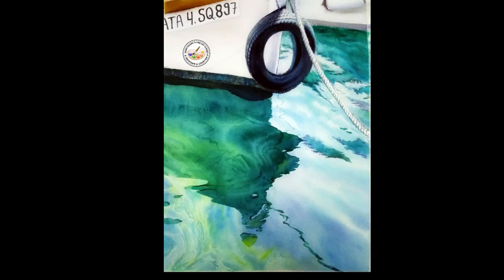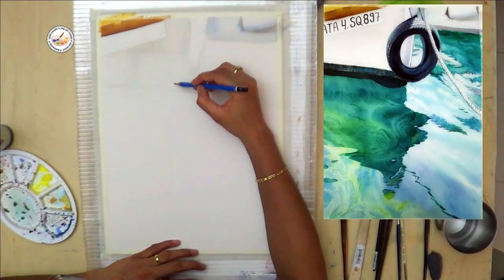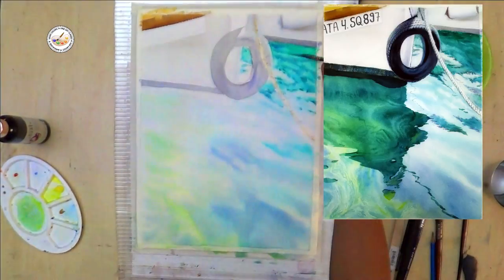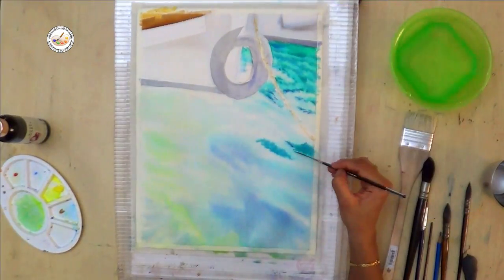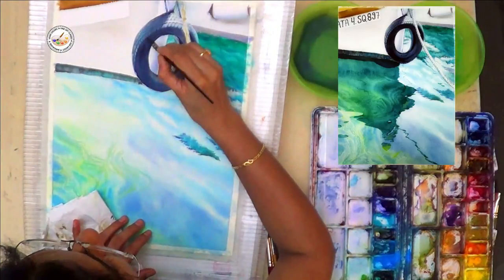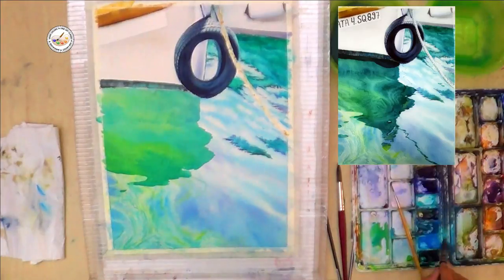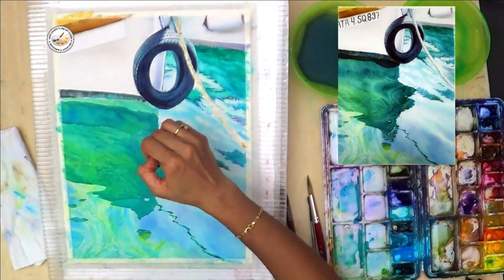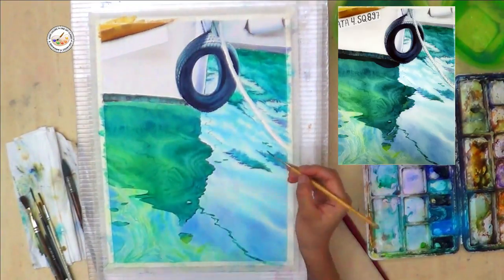How to Paint Water in Watercolor- Tips and Demo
Painting water with watercolor sounds natural, but it can be such a headache. Today I want to share with you some tips on painting water with watercolor.
I explained about how to make water in water colors in this video. My techniques are very simple to achieve a good painting .if you follow it, you will be confortable with watercolors very soon. My techniques helps you to maintain delicacy and transparency of the watercolors. Watch this video till end to understand the color mixing with minimum colors and learn how to make water in water colors.
Material Used -Arches 300 gsm rough grain 100 % cotton paper.
Colors Used -     Lemon yellow
                            Cobalt Turquoise
                            Cerulean Blue
                            Viridian Hue
                            Burnt Sienna
                            Payen's Gray

Brushes - 2'' flat Hake brush
                  Escoda 18 no mop Brush
                   Art Essential 2 and 0 no brush
                  Art Essential 10/0 no mop brush
                  Escoda 0 no Rigger Brush
                   Bob Ross o no rigger Brush

How To Paint Evening Sky And Water

- My lessons are for you to learn and enjoy .If you are following my lesson and copying the work, please give credit to Rashmi Soni and Shiny Colors Fine Art Classes on the social media'.

-My videos are not allowed to download without my permission.

Shiny Colors Fine Art Classes
Facebook soni/ Shiny Colors Fine Art Classes